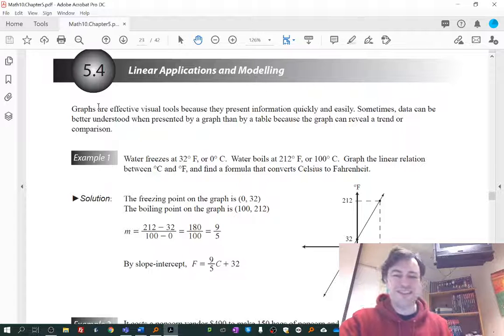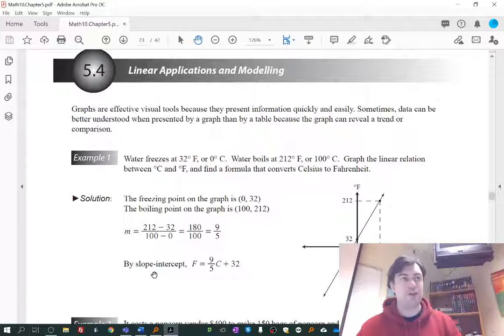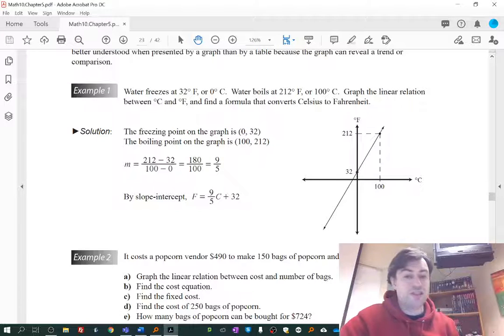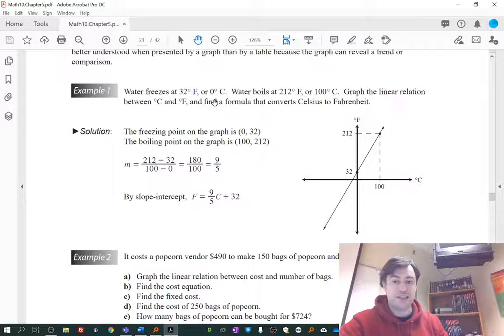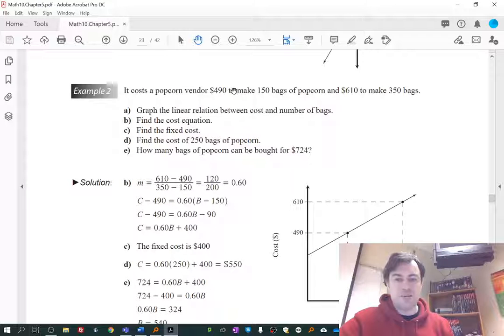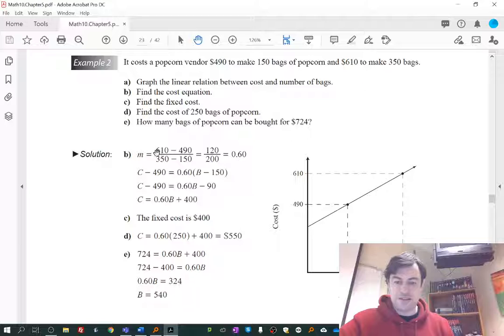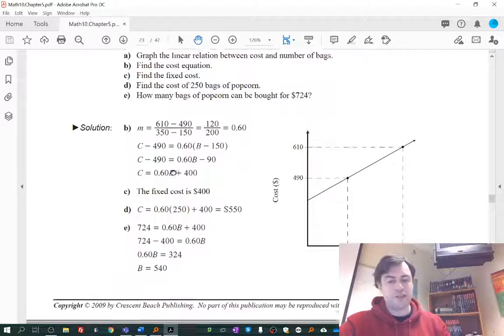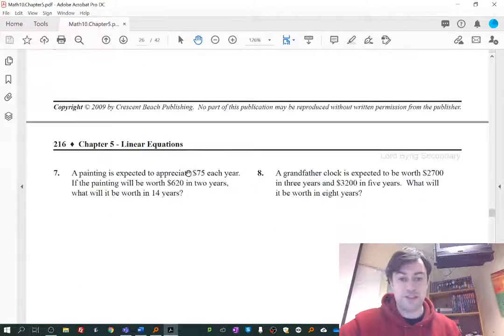Math 10 5-4: Linear Applications and Modelling